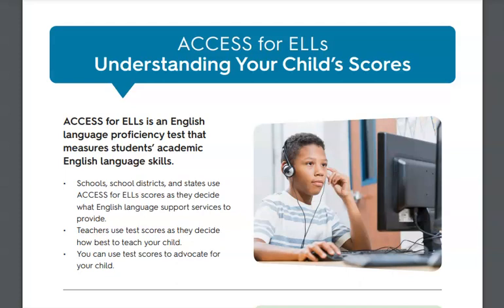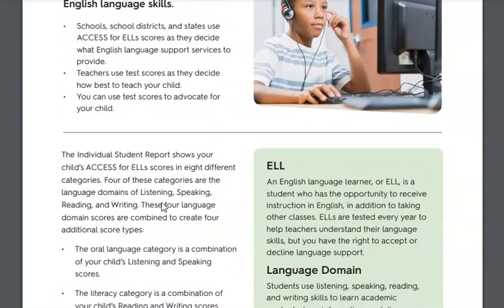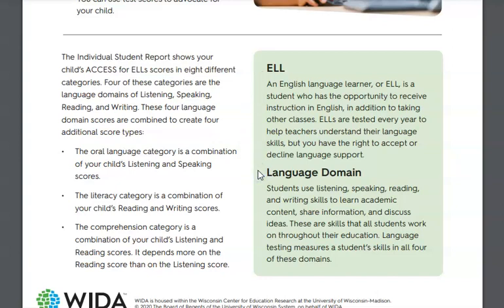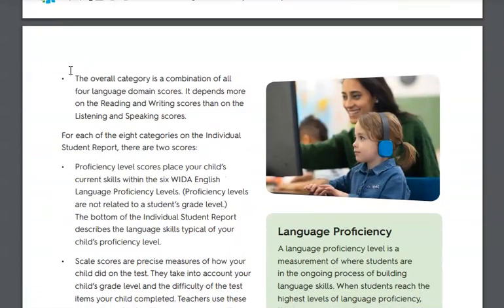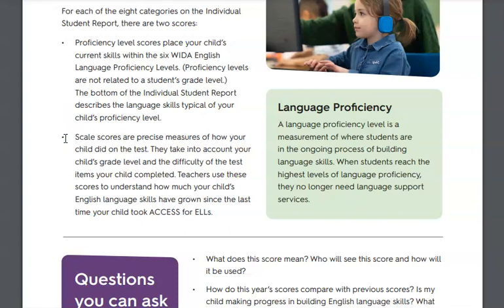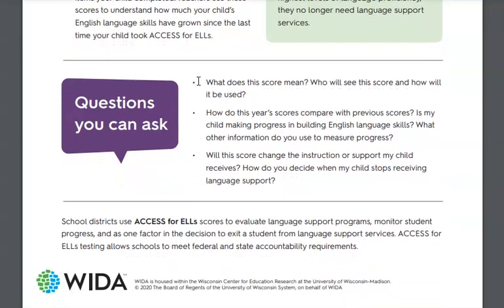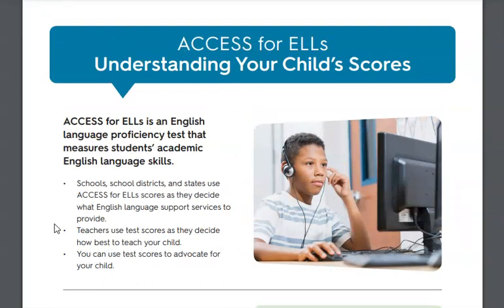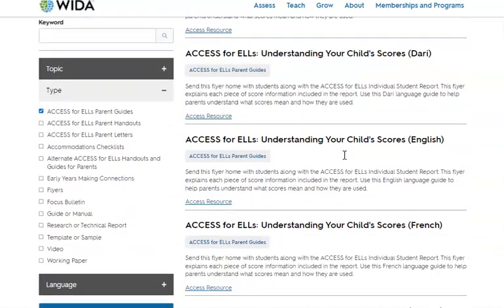Understanding Your Child's WIDA ACCESS Scores (Frederick County Public Schools)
This is a screencast that helps parents understand their child's scores on the WIDA ACCESS assessment, using WIDA's Understanding Your Child's Scores document as a guide. A Spanish version of this screencast is also available for Spanish-speaking families. As referenced in the video, reports in more home languages can be found